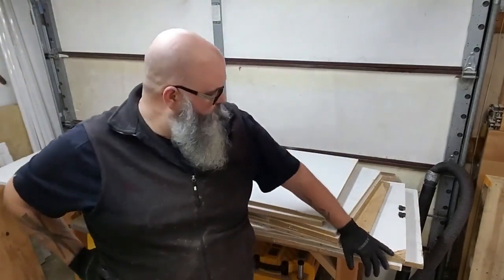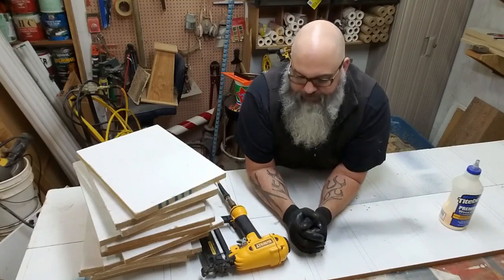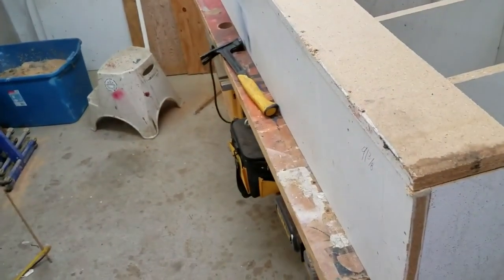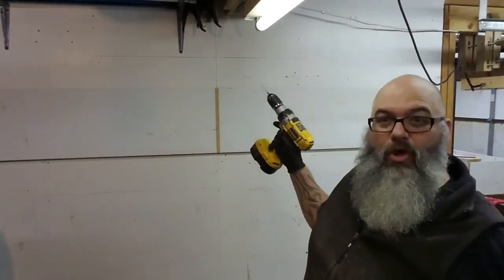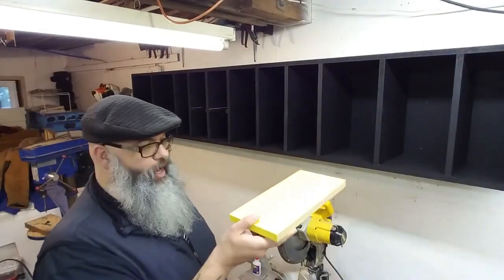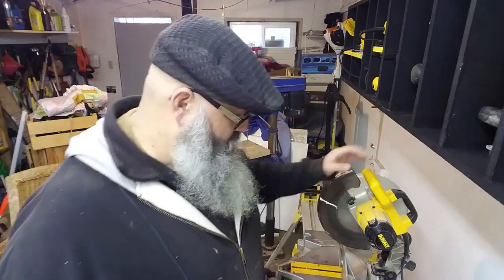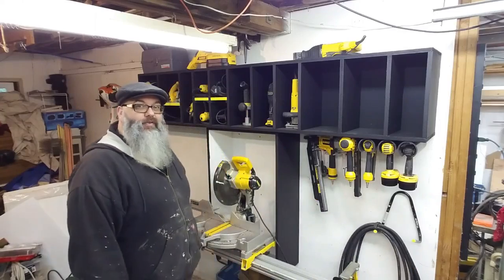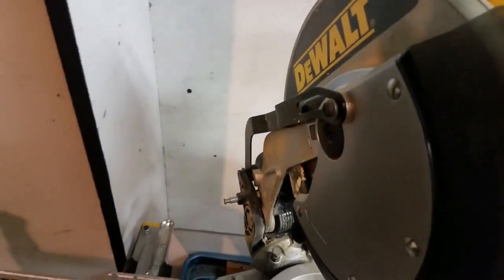A DeWALT Garage!!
Welcome to the Bearded Woodworker. In this video, I am making a tool storage for my hand power tools. I build this cabinet over my miter saw and build in a dust collecting box that leads to a bin. Instead of building a miter station for the saw I decided to keep it on my portable DeWALT stand because I just like it, and it suits me just fine.

Here is the list of hand power tools that I made space for;

I made this unit from an old cabinet I took apart made from 3/4" MDF (Medium Density Fiberboard), and the Drill and Nail Gun holster was made out of scrap 3" ABS plumbing pipe.

Here is the link to my crosscut sled I used in the built. Be warned, apparently the music is a little load, but I can't fix it without re-uploading.

If you are interested in my other YouTube channel of my Art and Murals, click here!!